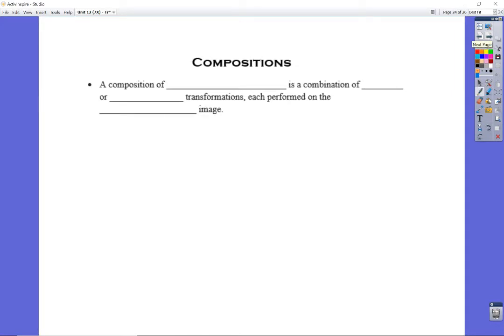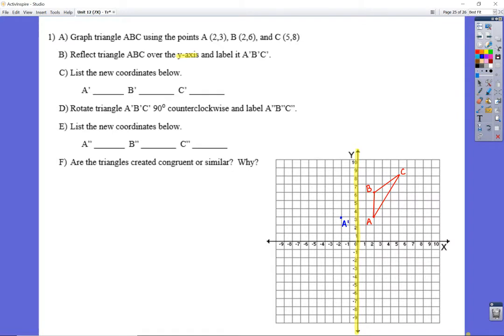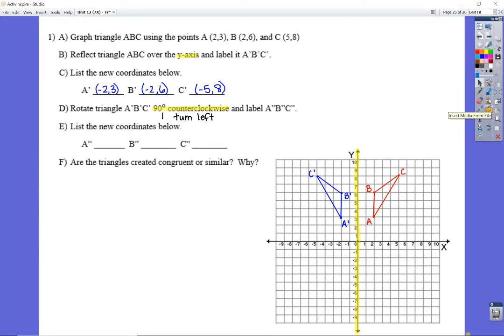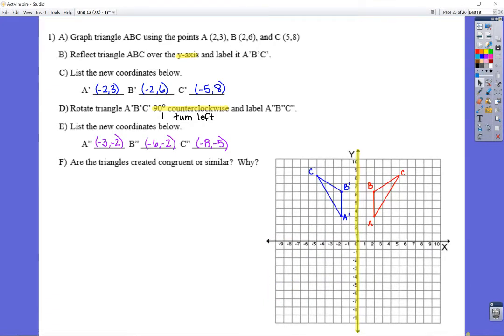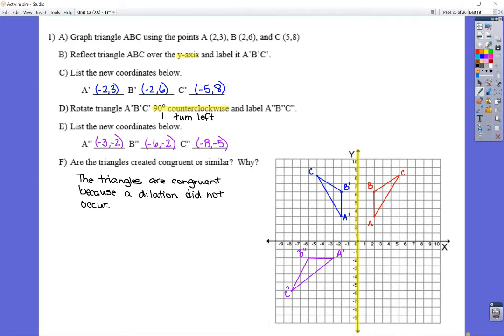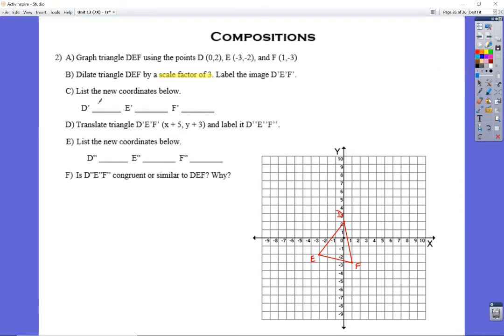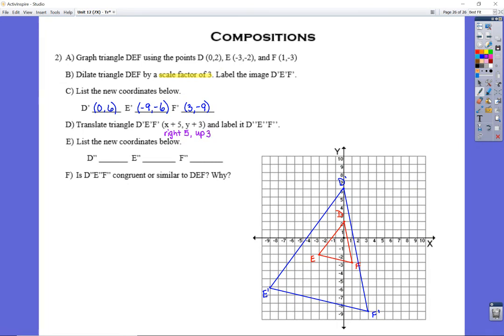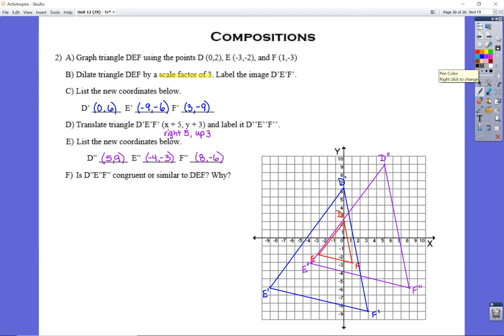Unit 12 Video #6 - Compositions